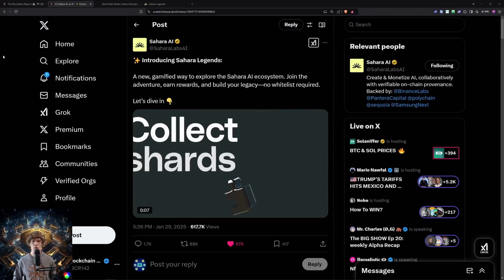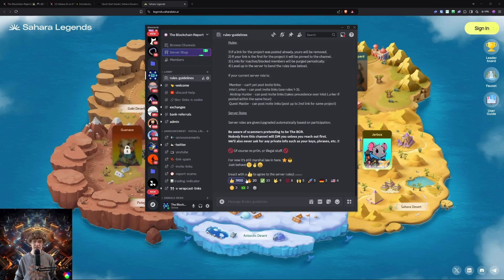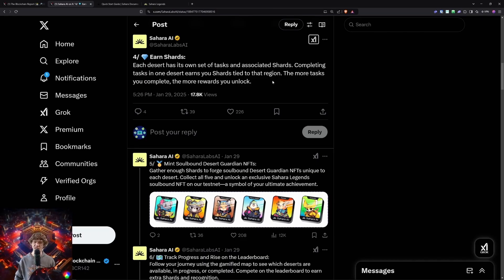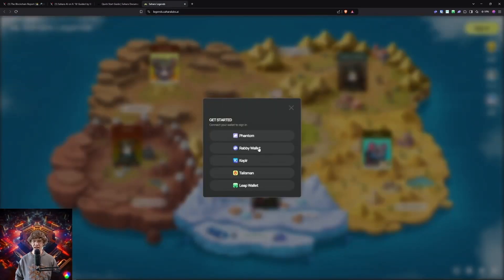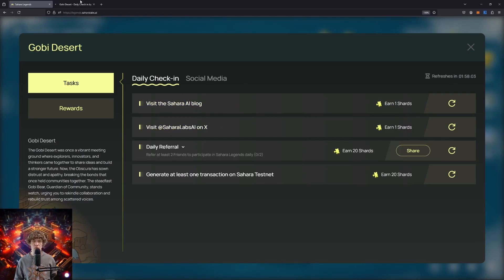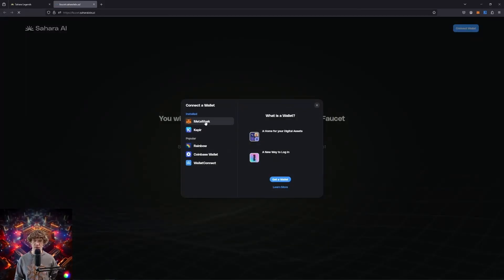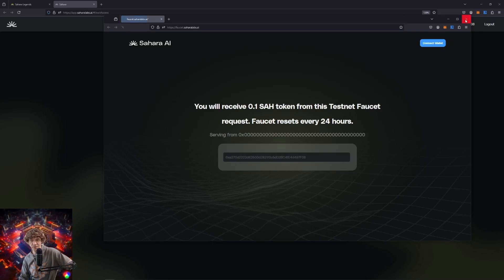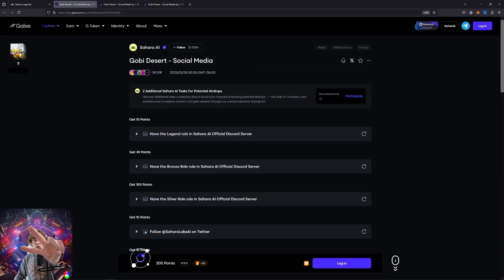Sahara Labs AI Testnet: Sahara Legends Gobi Desert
🚀 Discover Sahara Labs – The Future of AI-Powered Web3! 🌐🤖
Sahara Labs is revolutionizing the Web3 ecosystem by integrating Artificial Intelligence (AI) with blockchain technology. This next-gen platform is designed to enhance decentralized applications (dApps), smart contracts, and AI-driven automation within the crypto space. By leveraging AI, Sahara Labs aims to optimize security, improve decision-making, and enhance user experiences in the decentralized world. Whether you're a developer, investor, or blockchain enthusiast, Sahara Labs provides the tools to unlock the full potential of AI-powered Web3 solutions. Don't miss out on the future of intelligent decentralized technology! 🔥🚀

Guide and Steps that you will need to follow along with the video: